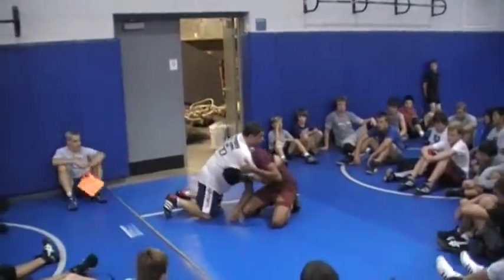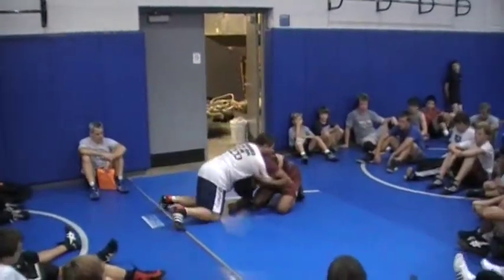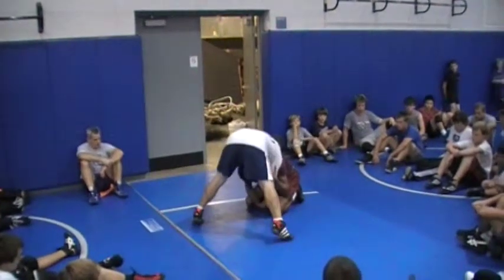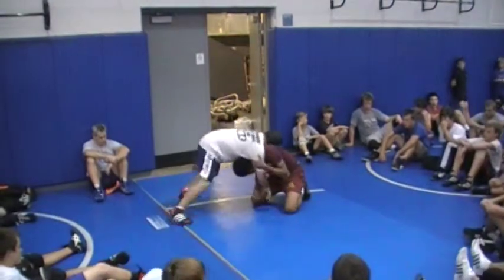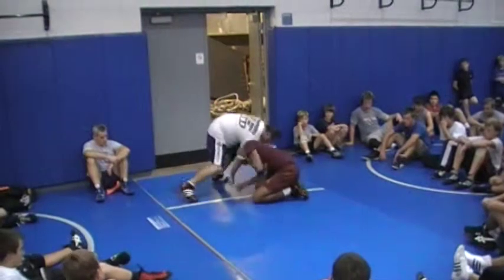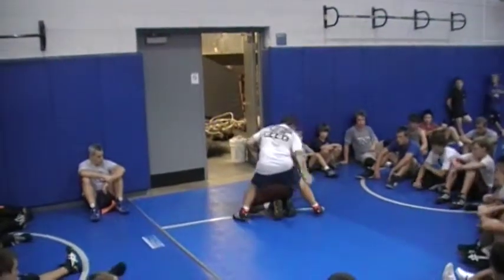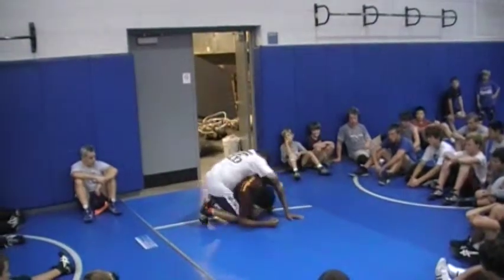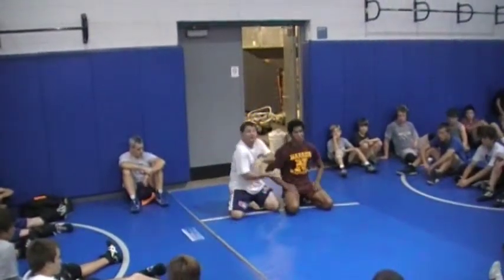Gene Mills Front Headlock Shrug Throw By